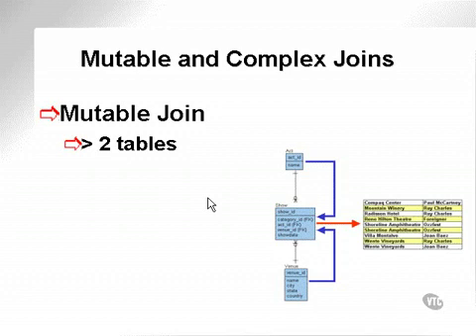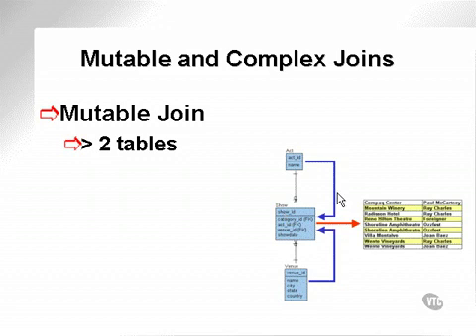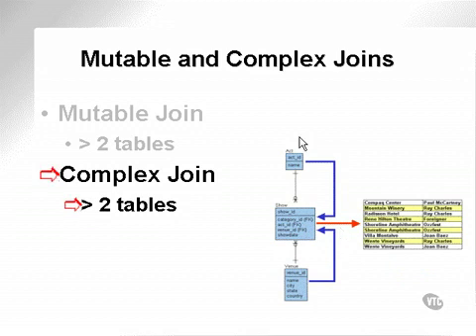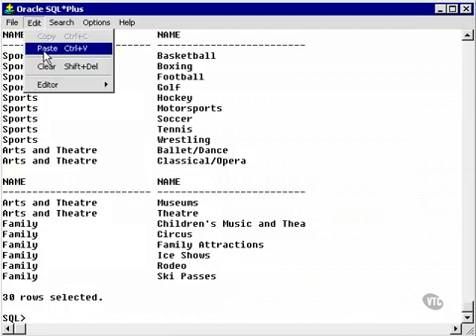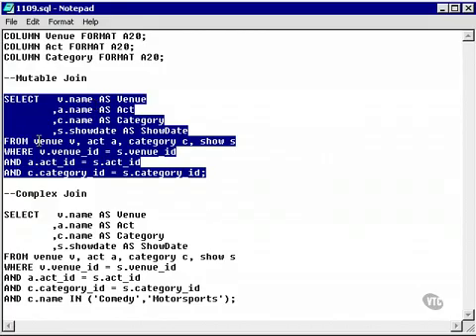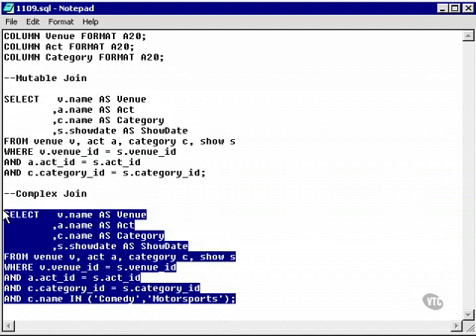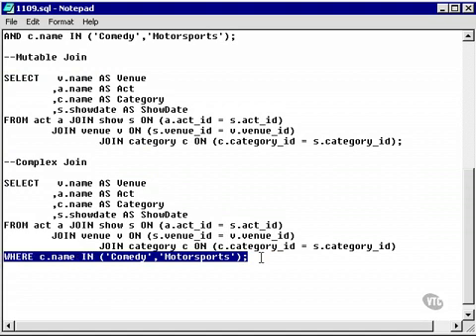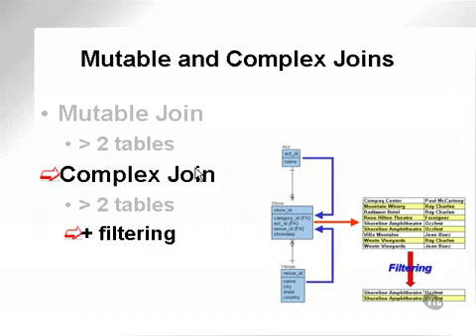learning oracle application developer 106 ‏ YouTube